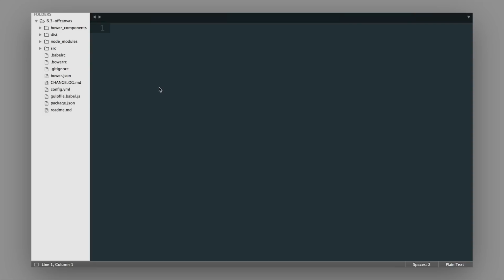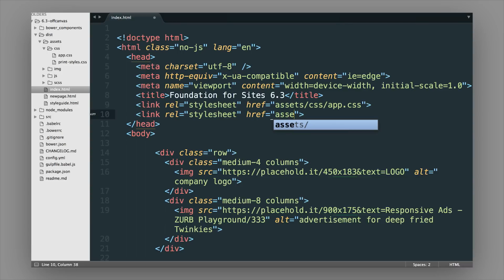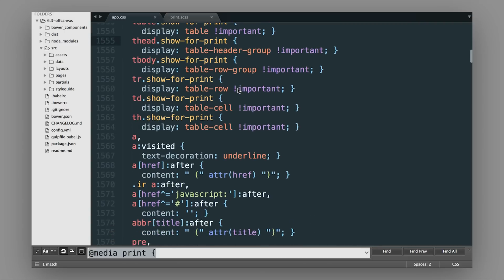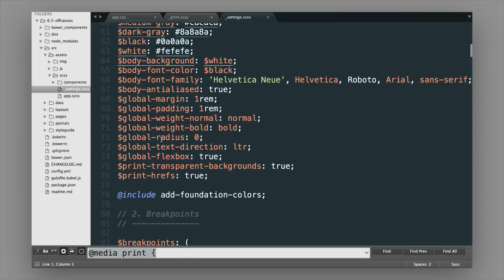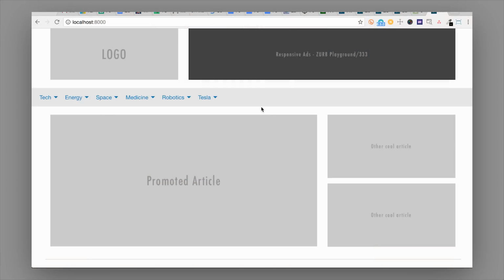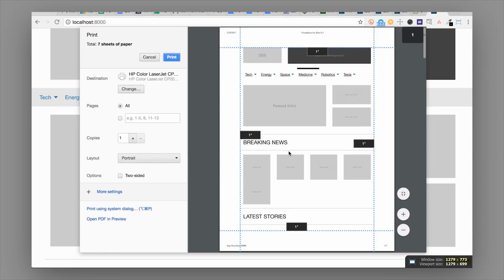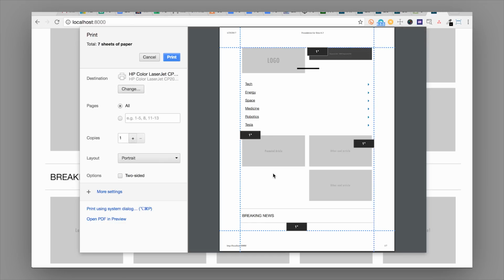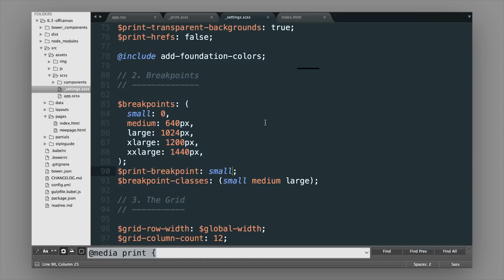Create Customized Print Styles in Minutes Using Foundation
Sometimes you need to print your web pages on actual paper, and it's a problem that comes up frequently and it's often overlooked. Print styles to control how elements are displayed while printing are nothing new, but accounting for responsive websites makes this far more challenging. Since Foundation is mobile-first and responsive, printing a site would only produce the mobile layout. The challenge here is to create a print stylesheet which would allow you to print out your pages in the breakpoint you want. In this lesson you’ll learn how to use Foundation’s built-in print styles to get your printed page right, super fast.